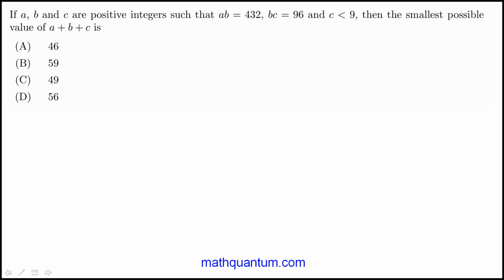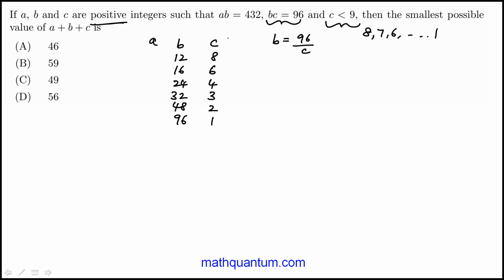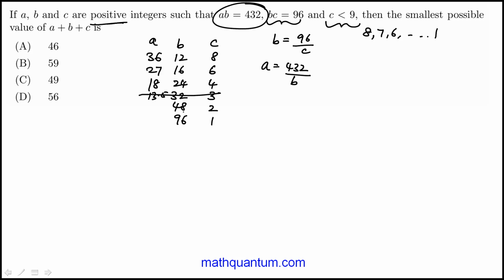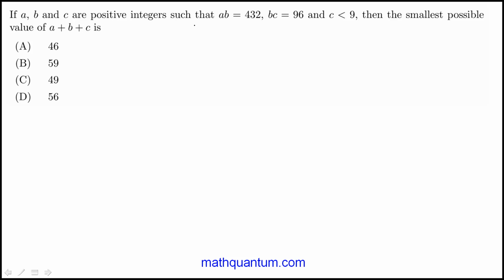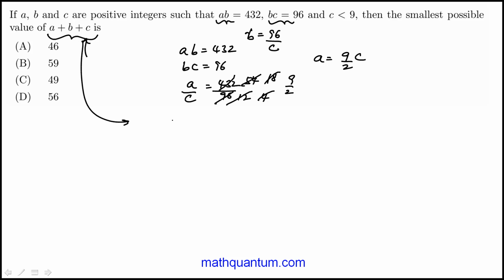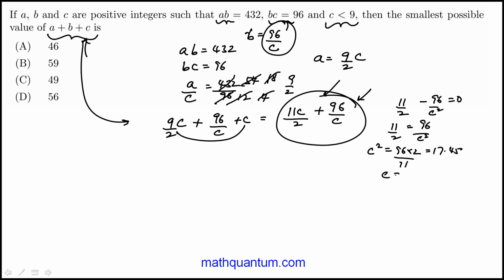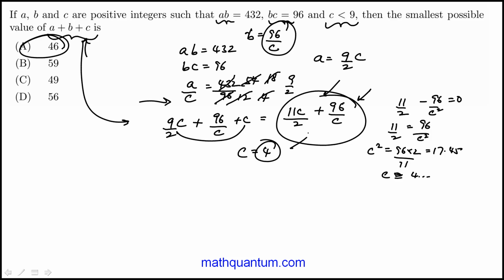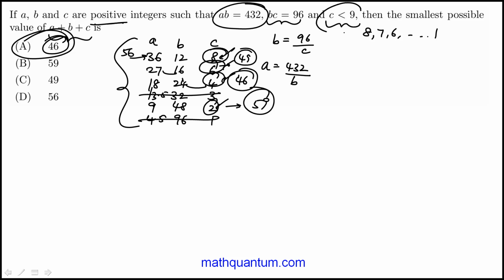Question 08 2020 CAT IIM Quantitative Ability Slot 1 If a, b and c are positive integers such that